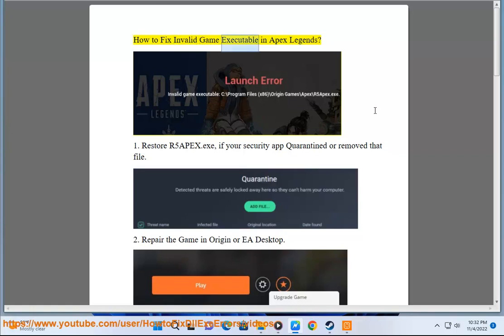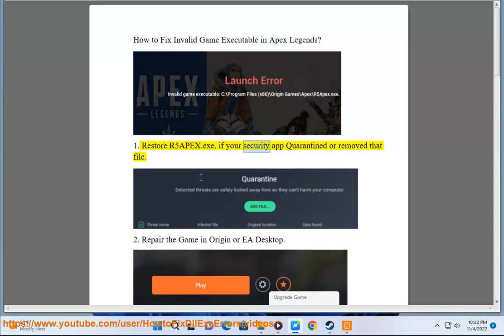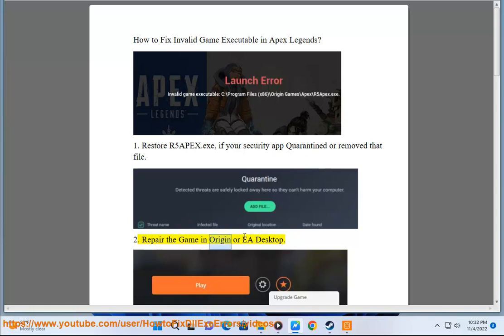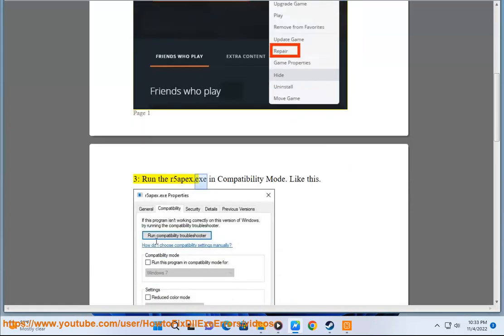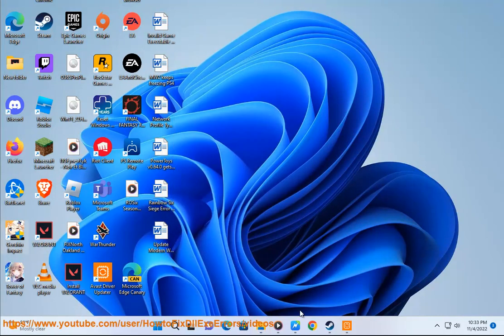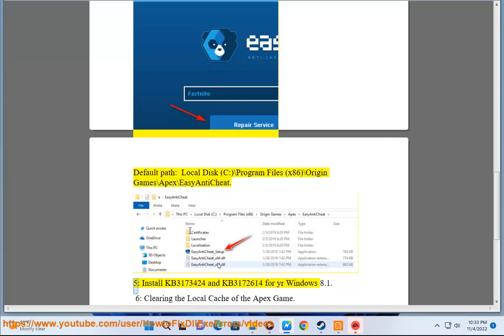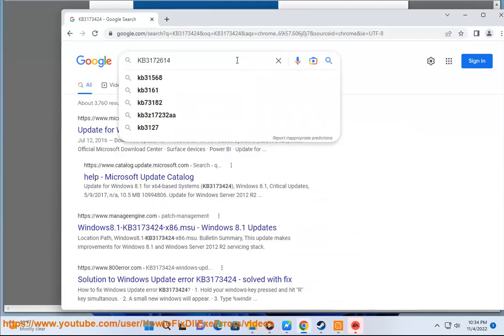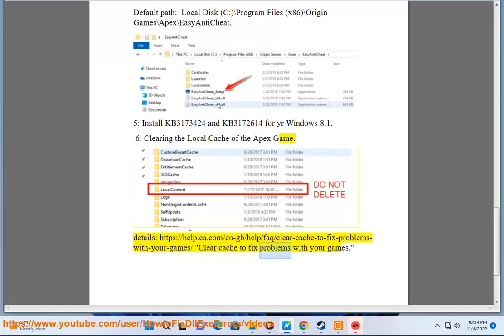Fix Invalid Game Executable in Apex Legends (2023 updated)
Here's how to Fix Invalid Game Executable in Apex Legends.

There are a few things you can try to fix the "Invalid Game Executable" error in Apex Legends:

1. **Repair the game files.** Open the Origin app and go to My Game Library. Right-click on Apex Legends and select Repair.
2. **Restart your computer.** Sometimes a simple restart can fix this issue.
3. **Update your drivers.** Outdated drivers can cause problems with your computer and can also cause this error. Run Avast Driver Updater@ to keep your device drivers up-to-date, easily & effectively.
4. **Reinstall the game.** If all else fails, you may need to reinstall the game.

If you are still experiencing this error, you can contact EA support for further assistance.

i. The game executable is the main file that runs when you start Apex Legends. It contains all of the game's code and assets. The game executable is typically located in the following directory:
C:\Program Files (x86)\Origin Games\Apex\Game\Binaries\Win64\r5apex.exe

If the game executable is corrupted or missing, you will not be able to start Apex Legends. You can try to repair the game files or reinstall Apex Legends if you are having problems with the game executable.
The game executable is also responsible for loading the game's resources, such as textures, models, and sound files. If the game executable cannot load these resources, you may experience problems such as missing textures or audio.

ii. r5apex.exe is the main executable file for Apex Legends. It is responsible for loading the game's resources, initializing the game's code, and starting the game.
When you start Apex Legends, the r5apex.exe file is first loaded into memory. The file then initializes the game's code, which includes loading the game's assets, such as textures, models, and sound files. Once the game's code is initialized, the r5apex.exe file starts the game.
The r5apex.exe file is also responsible for handling input and output from the game. This includes handling keyboard and mouse input, as well as displaying graphics and sound.
The r5apex.exe file is a critical part of Apex Legends. If the file is corrupted or missing, you will not be able to start the game.

iii. The best hardware to play Apex Legends on Windows is a computer with a powerful processor, a good graphics card, and at least 8GB of RAM.
Here are some specific recommendations:

Processor: Intel Core i5-3570K or equivalent
Graphics card: Nvidia GeForce GTX 970 or AMD Radeon R9 290
RAM: 8GB
Storage: 56GB
Operating system: Windows 7 or later

You can also use a laptop to play Apex Legends, but make sure it has the same or better specifications as the desktop computer listed above.
If you're looking for a more affordable option, you can try playing Apex Legends on a cloud gaming service like Google Stadia or GeForce Now. These services allow you to stream the game from a remote computer, so you don't need to have a powerful computer of your own.
However, cloud gaming services can be more expensive than buying the game and playing it on your own computer. And, you may experience lag or other performance issues if your internet connection is not strong enough.
Ultimately, the best hardware to play Apex Legends on Windows depends on your budget and your needs. If you want the best possible experience, you should get a powerful computer with a good graphics card. But, if you're on a budget, you can try playing Apex Legends on a cloud gaming service or on a less powerful computer.

iv. The best in-game settings for playing Apex Legends on Windows will vary depending on your computer's hardware and your personal preferences. However, here are some general tips that can help you improve your performance:

Set your graphics settings to the lowest possible level that still allows you to get a playable frame rate. This will help to improve your FPS and reduce lag.
Turn off V-Sync. V-Sync can cause input lag, so it's best to turn it off if you're looking for the best possible performance.
Adjust your mouse sensitivity to a comfortable level. You should be able to move your cursor around the screen quickly and accurately without overshooting your targets.
Use headphones or speakers with good sound quality. This will help you to hear footsteps, gunfire, and other important sounds in the game.
Practice regularly. The more you play, the better you'll become at Apex Legends. So, make sure to practice regularly and try to improve your skills.

Ultimately, the best in-game settings for playing Apex Legends on Windows will depend on your individual needs and preferences. Experiment with different settings to find what works best for you.